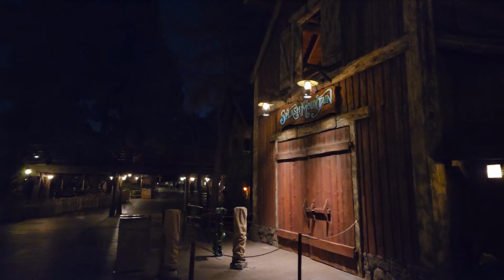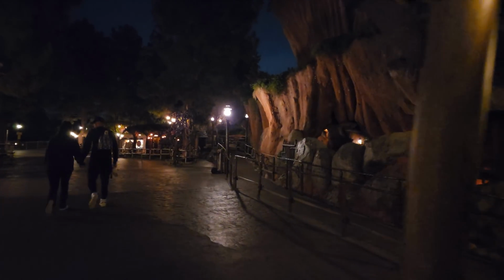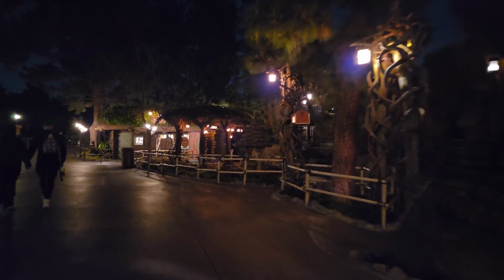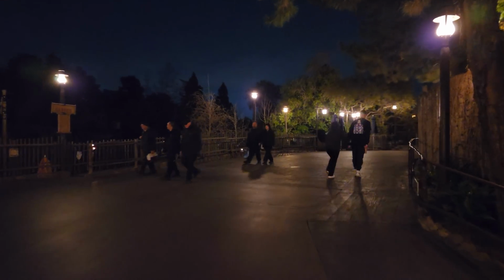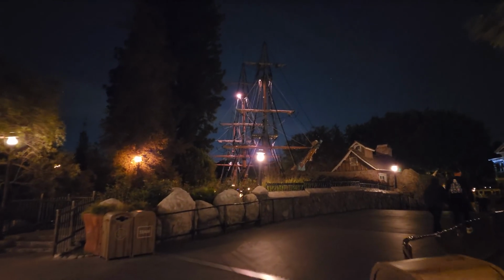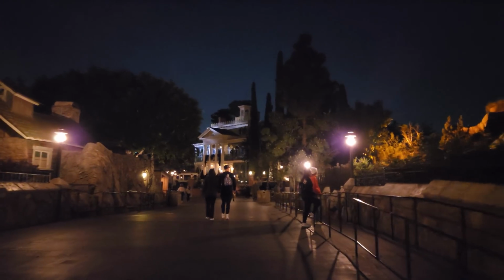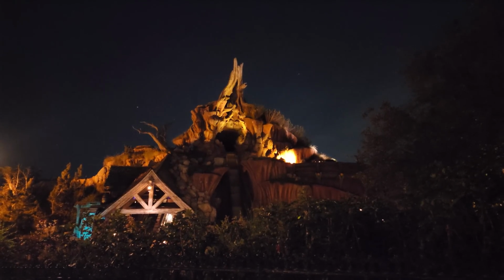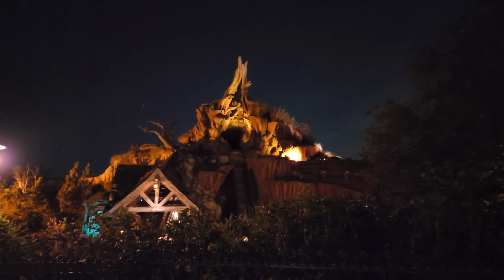Disneyland Splash Mountain 2023 - Full Ride & Queue POV - 4K UHD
Join us for a Full Ride POV on Splash Mountain at Disneyland!  We'll also take you on a full walkthrough of the queue and the area surrounding the ride.  This version is very different than the one that recently closed at Walt Disney World.

Interested in relocating to the Orlando area or owning your very own vacation home near Disney World? Jeff & Renee Funk with The Funk Collection Brokered by eXp Realty have been making real estate dreams come true for over 20 years. or call for all of your Orlando real estate needs.

Treat your family to a stay at a Disney Deluxe Villa for a fraction of the price, use David’s Vacation Club rentals for your next Disney dream vacation.  for more information!

Send us some mail at:
ResortTV1